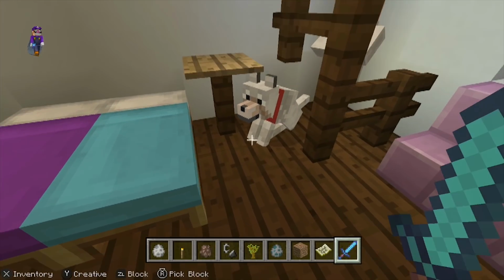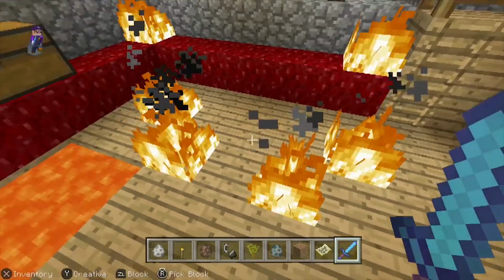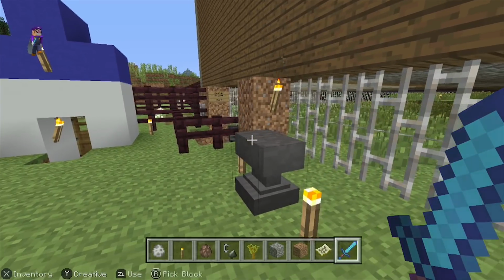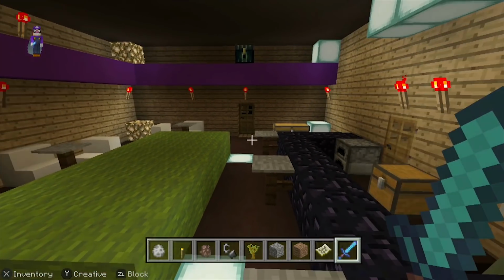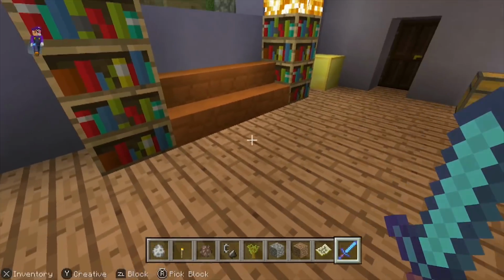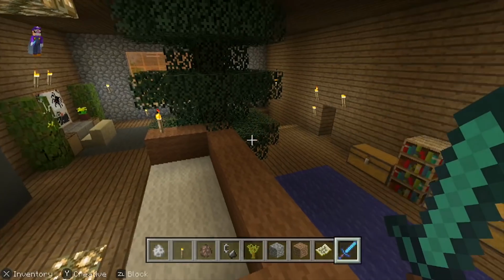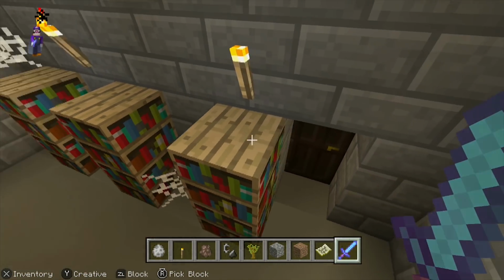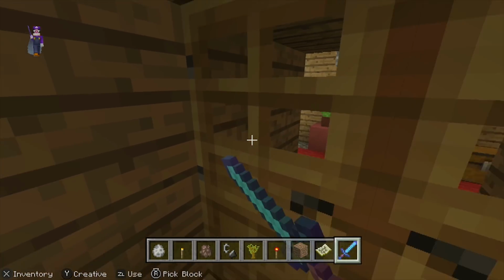A Tour of Our Minecraft Luigi's Mansion Replica/Recreation/Reimagining (Beta)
Whew! This is the product of a few months of work between Katie and I, but here we are! This is a replica/recreation of Luigi's Mansion made in Minecraft: Nintendo Switch Edition. It took a lot of work to make, so I hope you enjoy this tour we made of it!